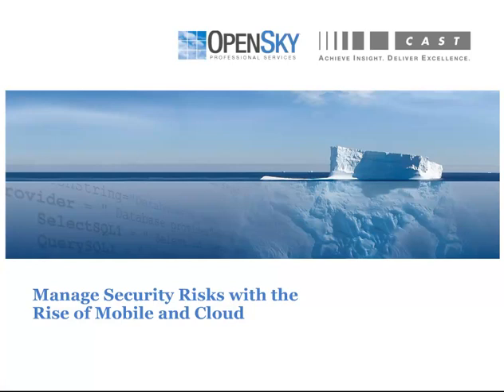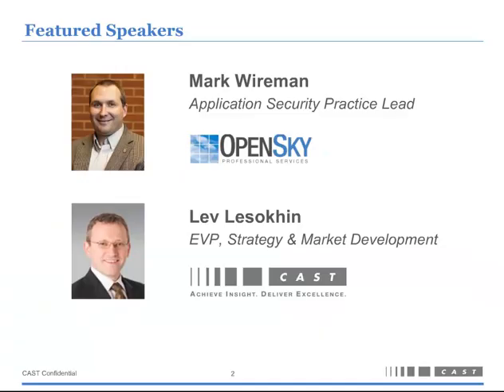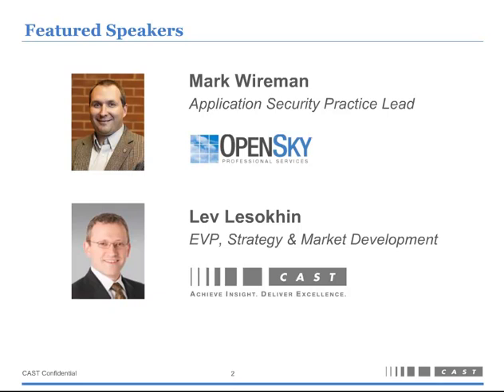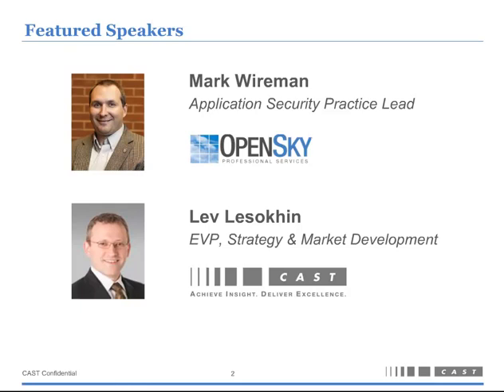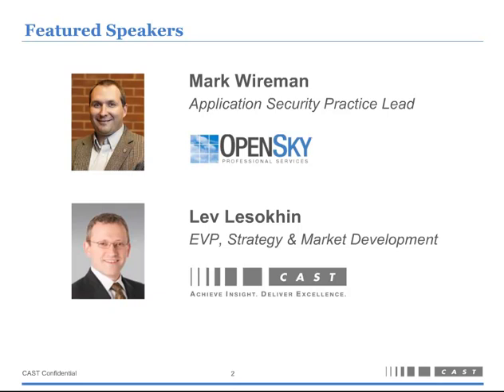Manage Software Security Risks with the Rise of Mobile and Cloud [Webinar]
The perimeter of your enterprise applications is continuously expanding and security boundaries are increasing exponentially with the proliferation of mobile devices and the cloud.  Application and system security is no longer only the responsibility of IT Security professionals; everyone is now being asked to understand, manage, and control the growing risks.

This webinar reviews an application risk assessment case study from a Fortune 250 leader in business enablement technologies and explain how you can develop an enterprise software assurance program.